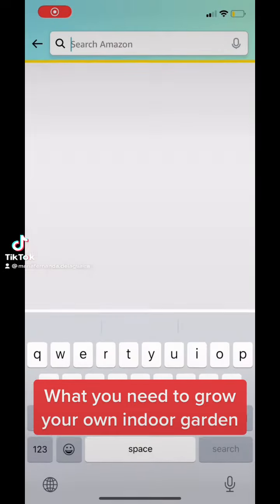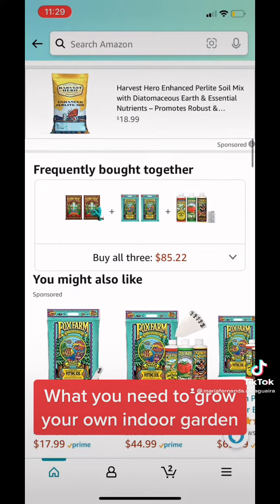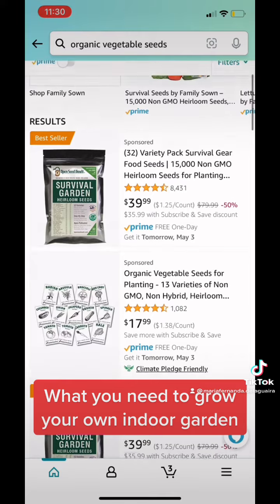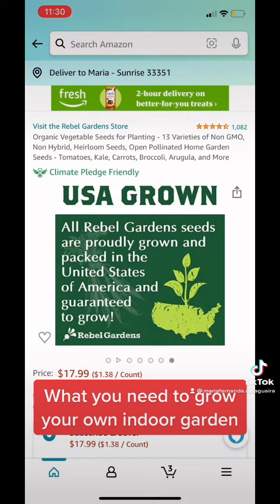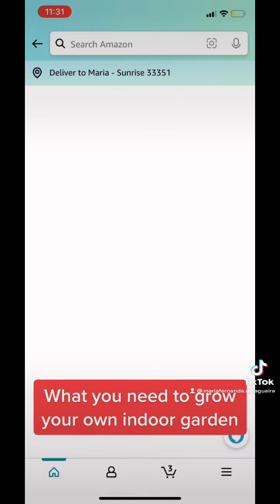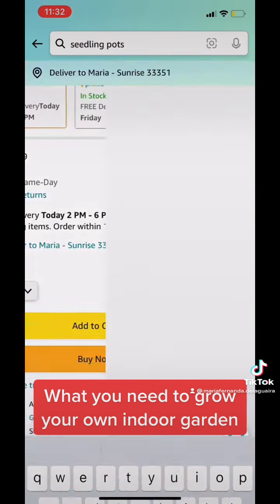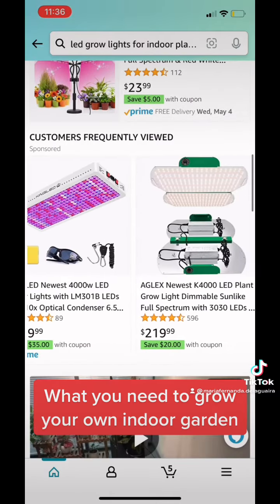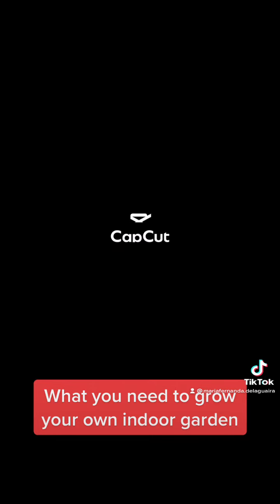What you need to start your indoor garden.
As promised this video shows the different items I buy to be able to harvest my own vegetables, fruits and herbs.